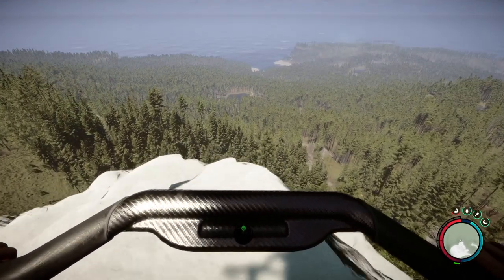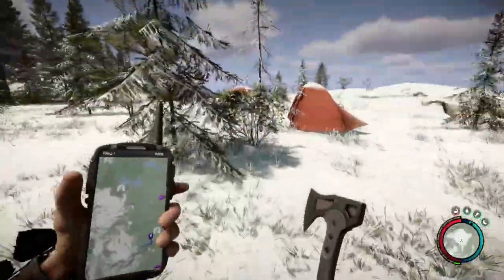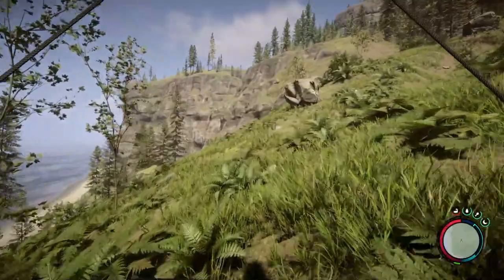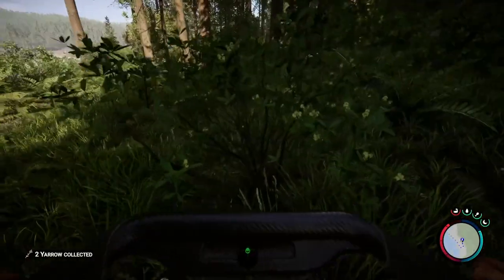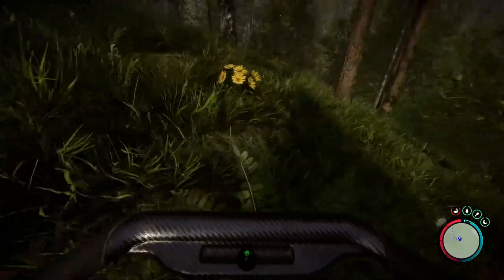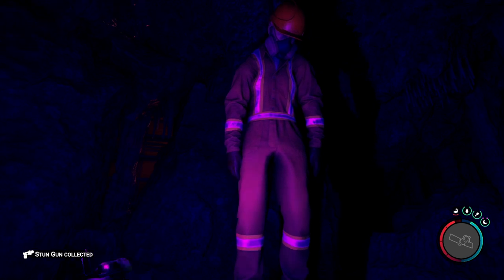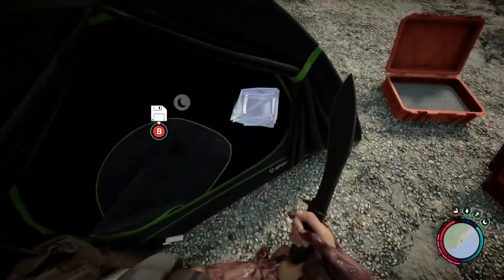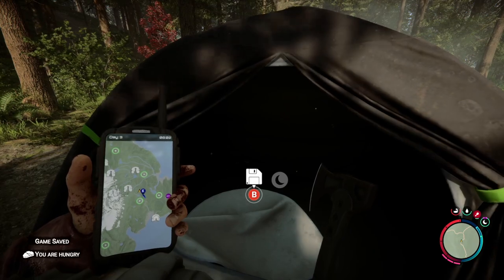Sons of The Forest Perfect Mountain Spawn Guide - Best Tips For First Two Days Of Survival